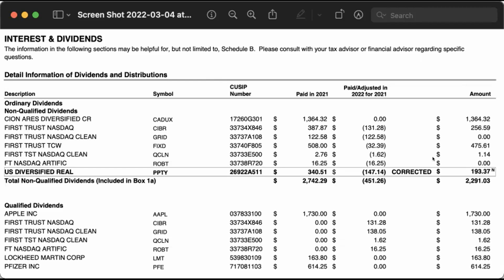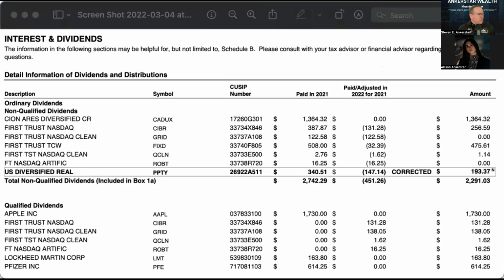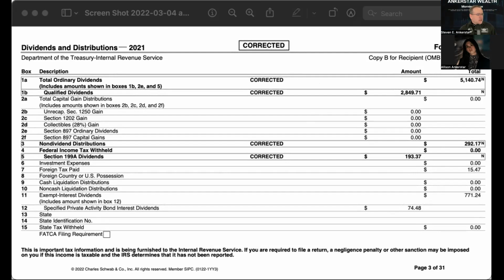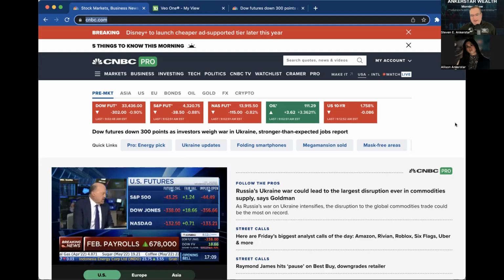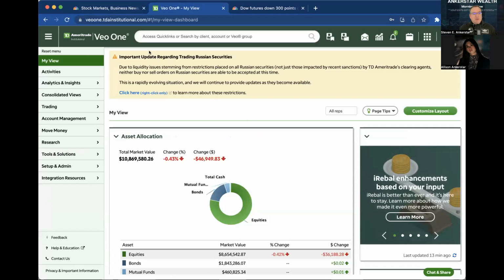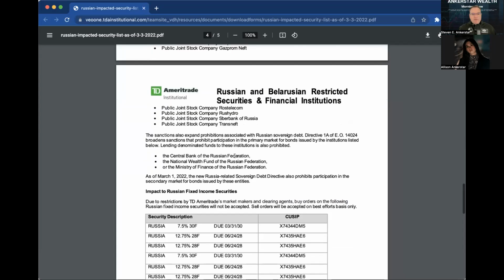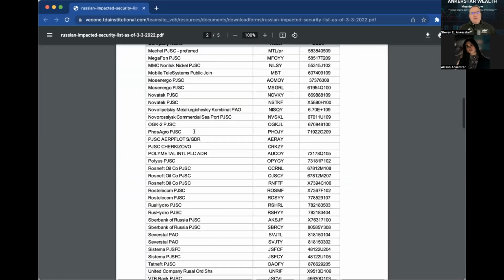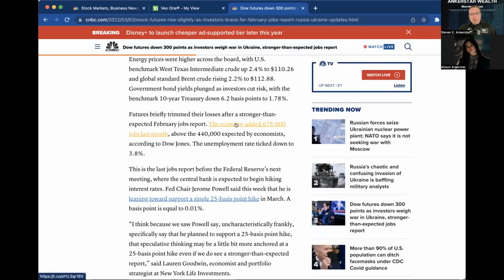Corrected 1099B, Russia Investments, February Jobs Report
Ankerstar Wealth Stock Market Update
AW Update - Mar 4 - Corrected 1099B, Russia Investments, February Jobs Report

THIS PRESENTATION WAS PRODUCED BY STEVEN ANKERSTAR, MANAGING MEMBER OF ANKERSTAR WEALTH LLC.

THIS UPDATE DOES NOT CONSTITUTE AN OFFER TO SELL, OR A SOLICITATION OF AN OFFER TO BUY, AN INTEREST IN ANY JURISDICTION IN WHICH IT IS UNLAWFUL TO MAKE SUCH AN OFFER OR SOLICITATION. NEITHER THE U.S. SECURITIES AND EXCHANGE COMMISSION NOR ANY OTHER FEDERAL, STATE, OR FOREIGN AGENCY HAS APPROVED AN INVESTMENT IN THE COMPANY. FURTHERMORE, THE FOREGOING AUTHORITIES HAVE NOT CONFIRMED THE ACCURACY OR DETERMINED THE ADEQUACY OF THIS OVERVIEW. IT IS THE RESPONSIBILITY OF ANY PERSON OR ENTITY WISHING TO PURCHASE AN INTEREST TO SATISFY HIMSELF, HERSELF, OR ITSELF AS TO THE FULL OBSERVANCE OF THE LAWS OF ANY RELEVANT TERRITORY IN CONNECTION WITH ANY SUCH PURCHASE, INCLUDING OBTAINING ANY REQUIRED GOVERNMENTAL OR OTHER CONSENTS OR OBSERVING ANY OTHER APPLICABLE FORMALITIES.

THE INFORMATION SET FORTH IN THIS UPDATE DOES NOT PURPORT TO BE COMPLETE AND NO OBLIGATION TO UPDATE OR OTHERWISE REVISE SUCH INFORMATION IS BEING ASSUMED. A PROSPECTIVE INVESTOR MUST RELY SOLELY ON THE TERMS OF, AND DISCLOSURE OF INFORMATION IN THE COMPANY’S GOVERNING DOCUMENTS.

IN CONSIDERING THE PRIOR PERFORMANCE INFORMATION OF THE INDIVIDUAL INVESTMENTS CONTAINED HEREIN, PROSPECTIVE INVESTORS SHOULD BEAR IN MIND THAT PAST PERFORMANCE IS NOT NECESSARILY INDICATIVE OF FUTURE RESULTS, AND THERE CAN BE NO ASSURANCE THAT THE INVESTMENTS WILL ACHIEVE COMPARABLE RESULTS. INVESTMENTS CAN AND DO LOSE MONEY.

CERTAIN STATEMENTS IN THIS OVERVIEW CONSTITUTE FORWARD-LOOKING STATEMENTS. SUCH FORWARD-LOOKING STATEMENTS, INCLUDING THE INTENDED ACTIONS AND PERFORMANCE OBJECTIVES OF ANKERSTAR WEALTH, INVOLVE KNOWN AND UNKNOWN RISKS, UNCERTAINTIES, AND OTHER IMPORTANT FACTORS THAT COULD CAUSE THE ACTUAL RESULTS, PERFORMANCE, OR ACHIEVEMENTS OF ANKERSTAR WEALTH TO DIFFER MATERIALLY FROM ANY FUTURE RESULTS, PERFORMANCE, OR OTHER ACHIEVEMENTS EXPRESSED OR IMPLIED BY SUCH FORWARD-LOOKING STATEMENTS.